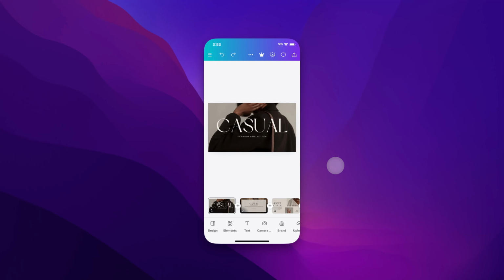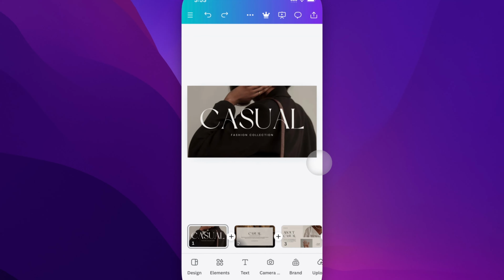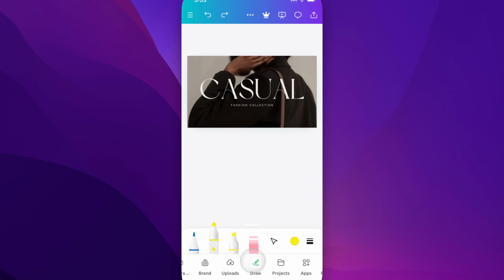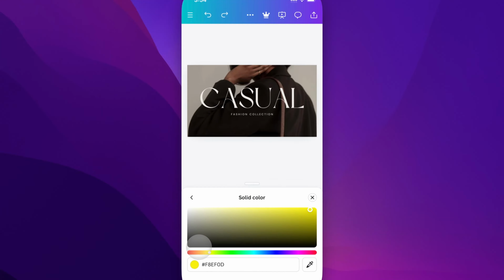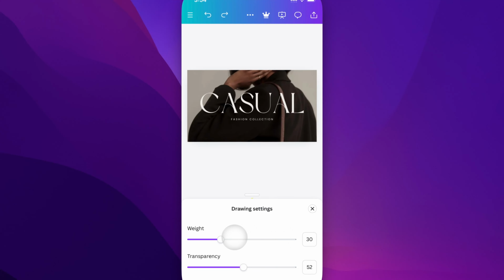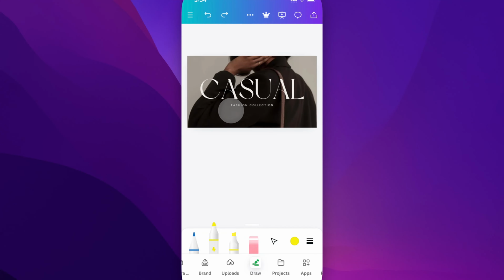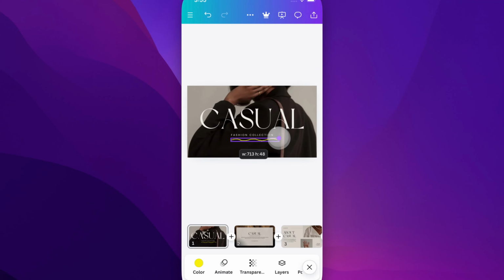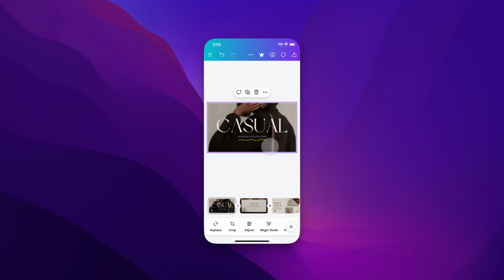How to Draw on Canva Mobile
In this Canva tutorial, learn how to draw on Canva mobile.